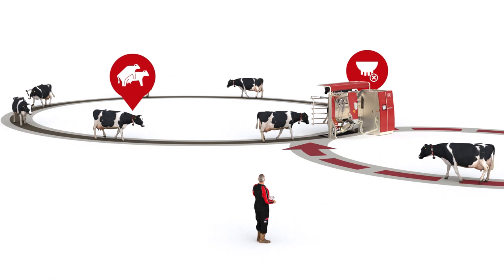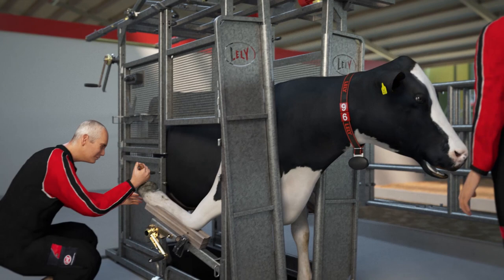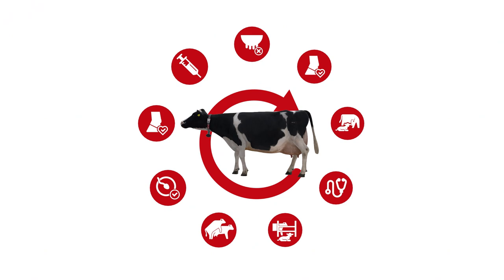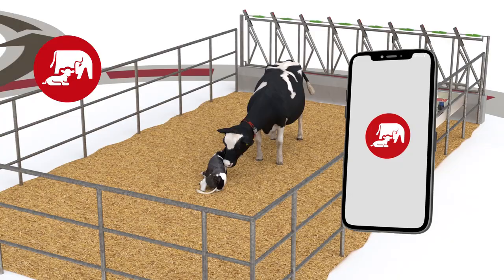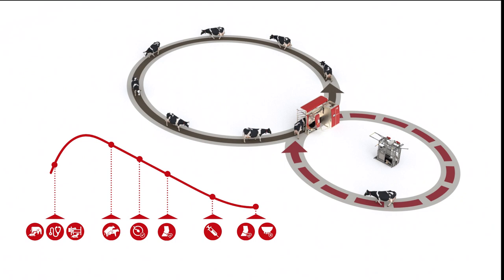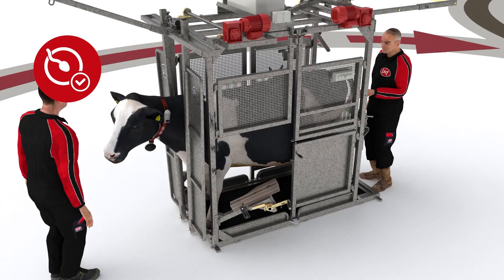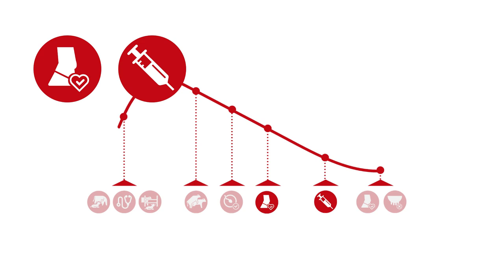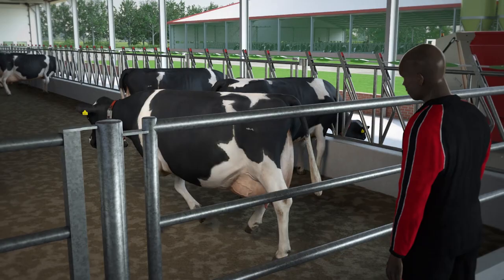Cow Touches - work smarter with proven routines - EN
Cows lives are made easier by applying the free cow traffic principle in the barn. Still, all cows do require attention from the farmer at specific times during their lactation. We call these moments a cow touch.